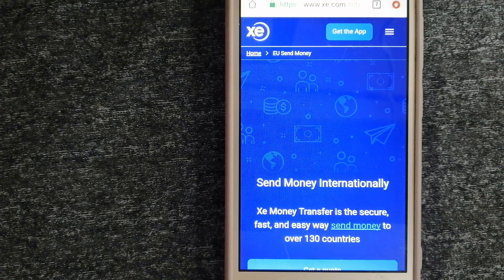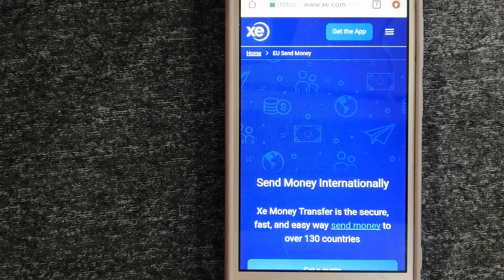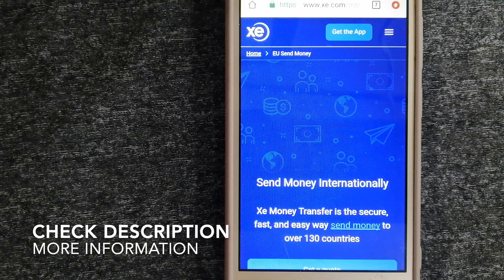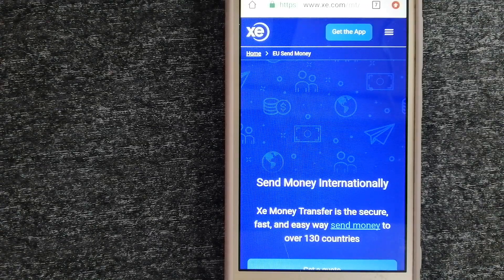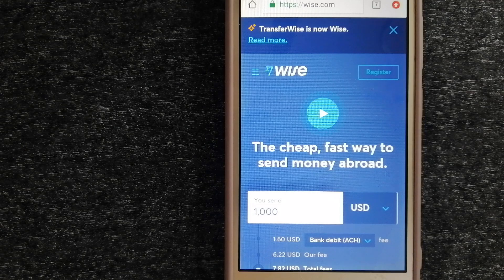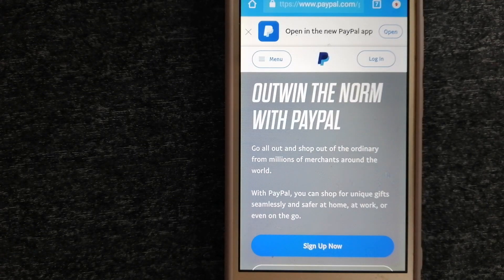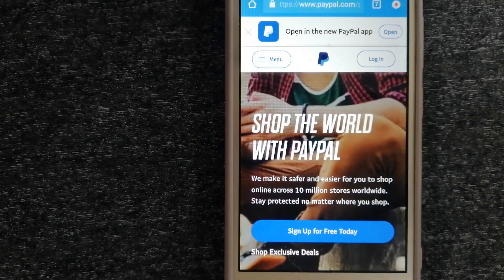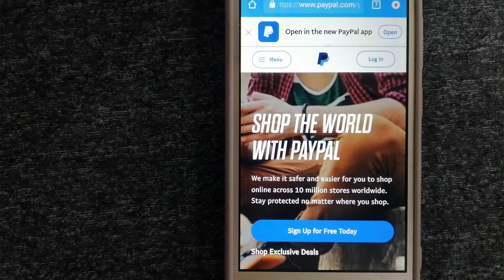🔴 How To Transfer Money Overseas From Indonesia to Costa Rica 🔴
Costa Rica (UK: /ˌkɒstə ˈriːkə/, US: /ˌkoʊstə/ (audio speaker iconlisten); Spanish: [ˈkosta ˈrika]; literally "Rich Coast"), officially the Republic of Costa Rica (Spanish: República de Costa Rica), is a country in Central America, bordered by Nicaragua to the north, the Caribbean Sea to the northeast, Panama to the southeast, the Pacific Ocean to the southwest, and maritime border with Ecuador to the south of Cocos Island.